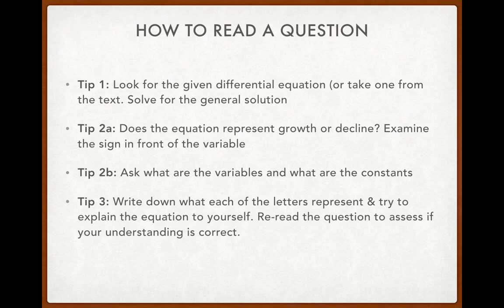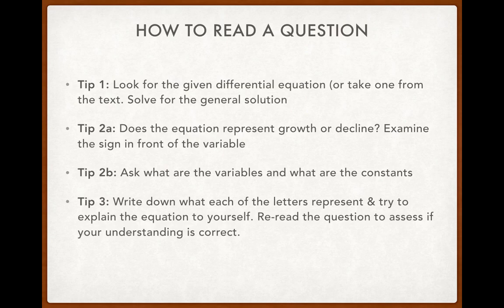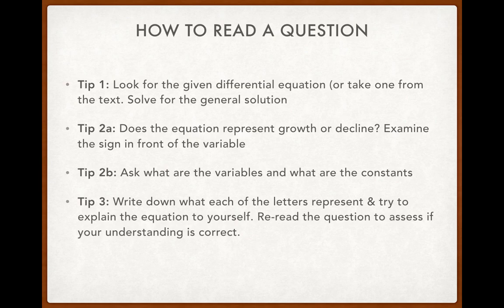How to read DE 1 Method